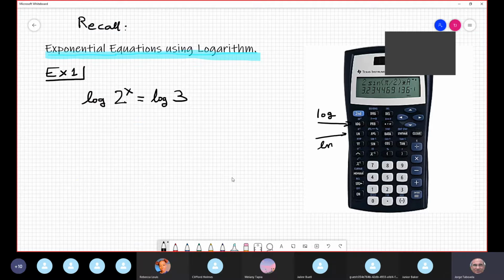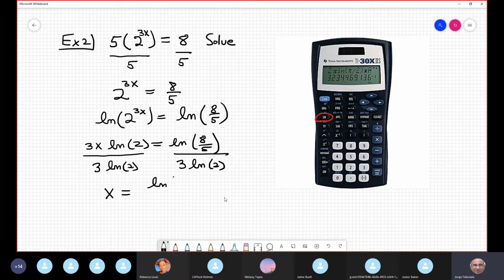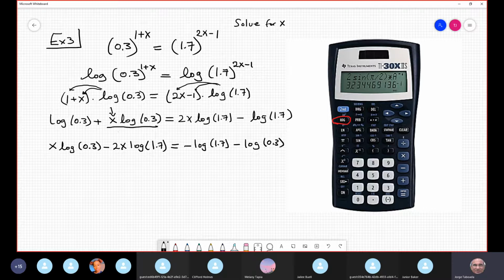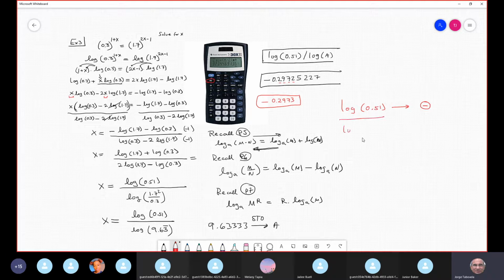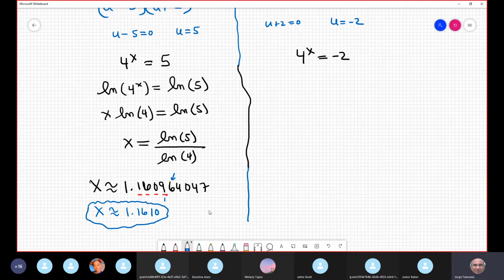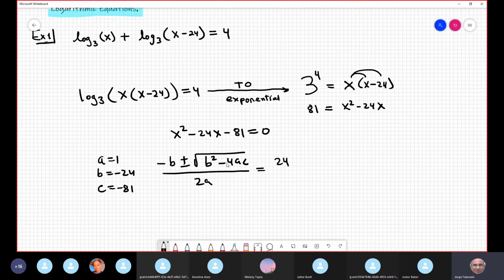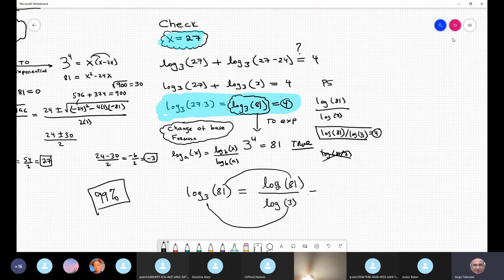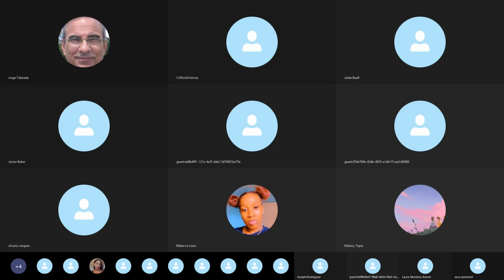MAC1105 Nov 23